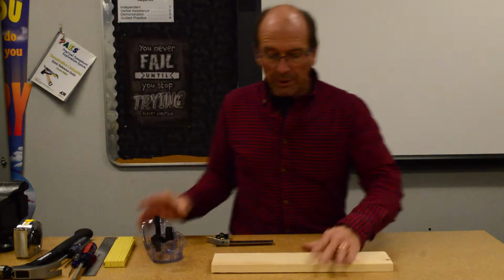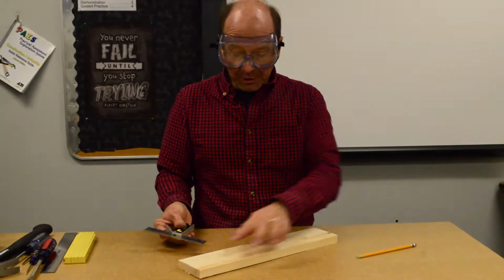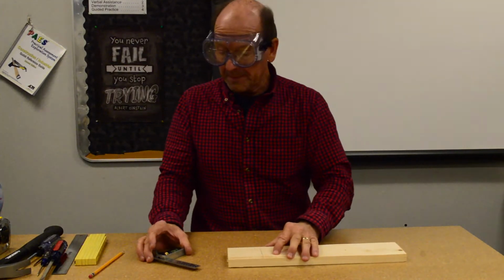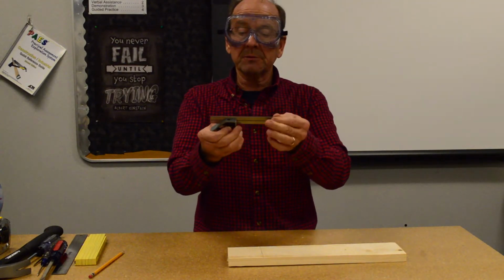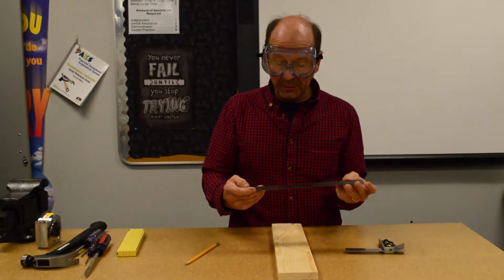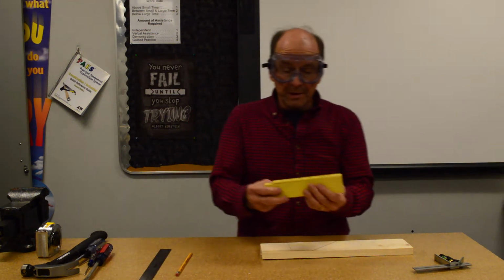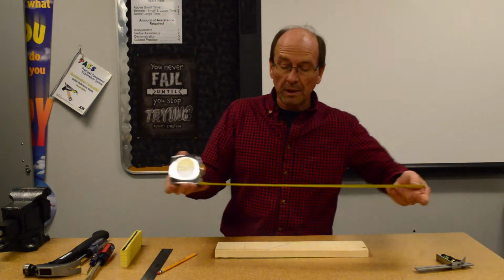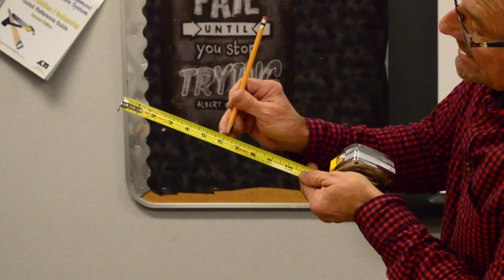How to Use Measuring Tools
This video was created to help PAES Labs Instructors and students understand construction measuring tools.